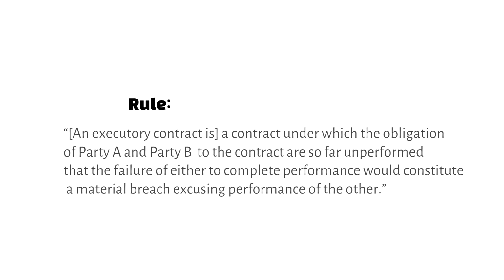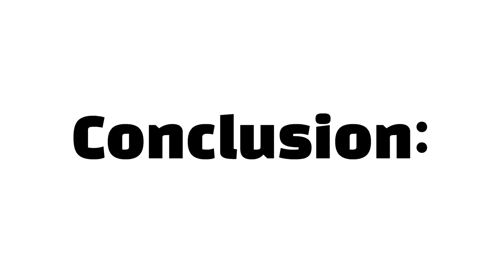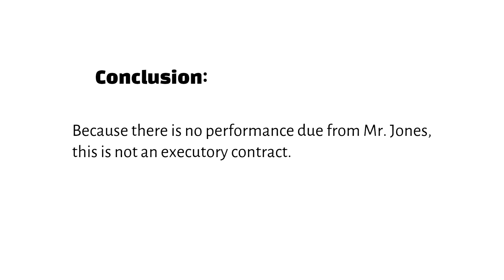How Lawyers Write Persuasive Legal Memoranda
Lawyers follow a template for writing good persuasive memoranda.  This video explains.